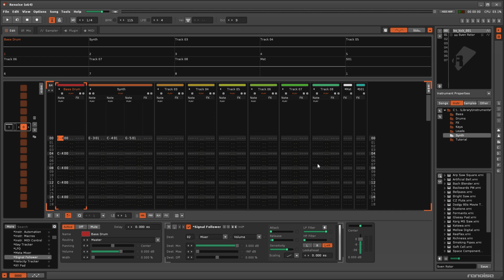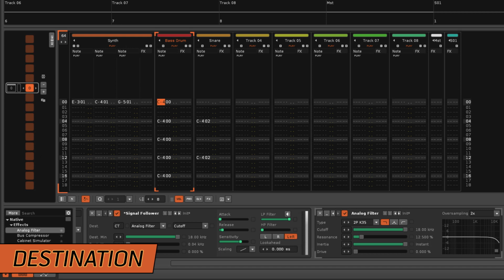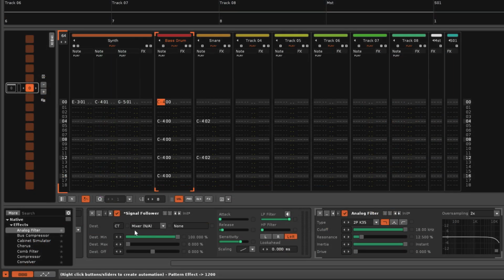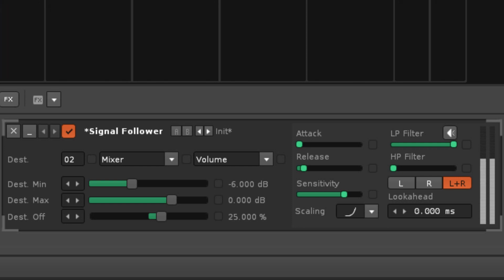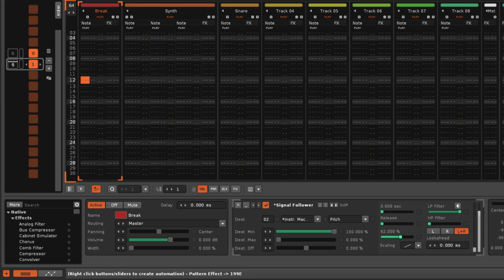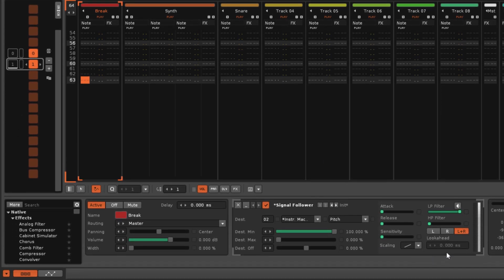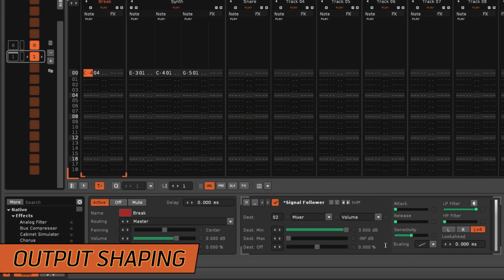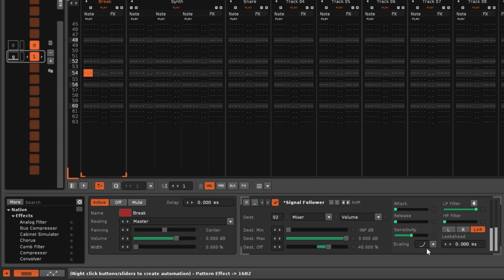Signal Follower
The Signal Follower measures the volume level at the location that it’s placed in a track or sampler fx chain and then uses its controls to craft an output signal from that volume input. The output is sent to a destination, which automates the chosen parameter of the chosen effect.

0:00 - Intro
1:07 - Destination
2:53 - Reading The Meters
3:25 - Input Response
5:14 - Filtering
6:09 - Output Shaping